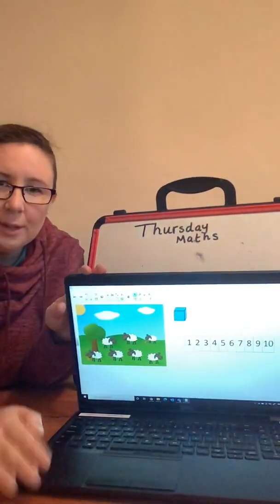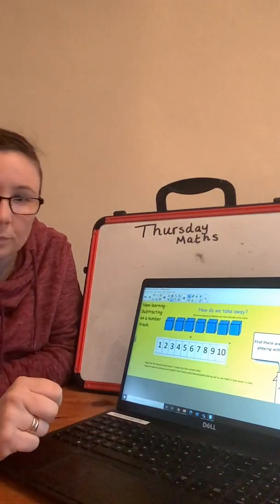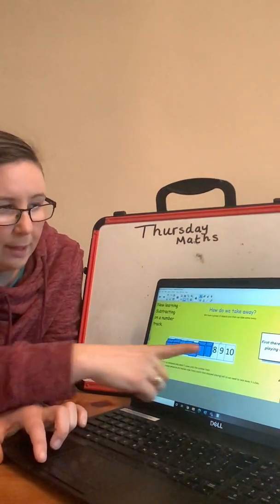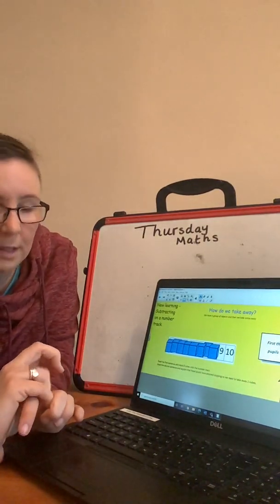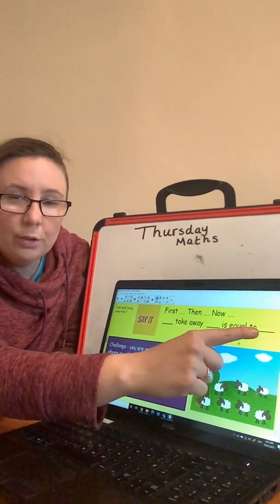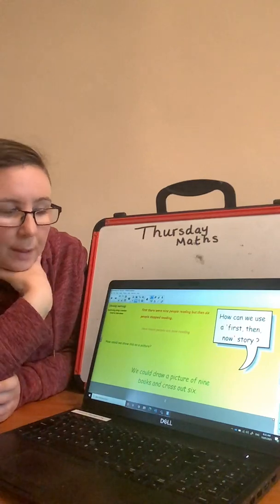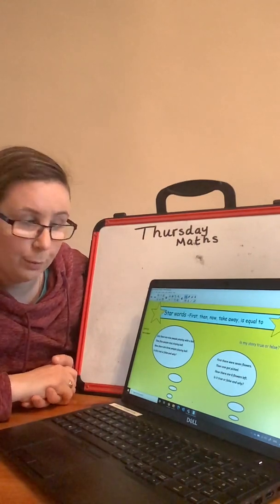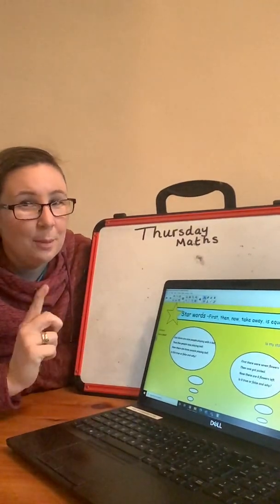Thursday 21st Maths